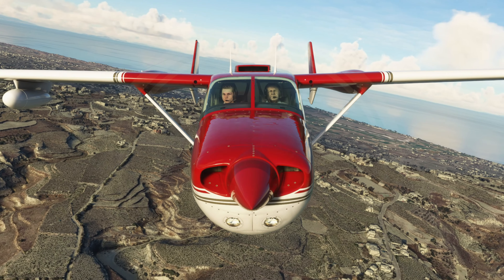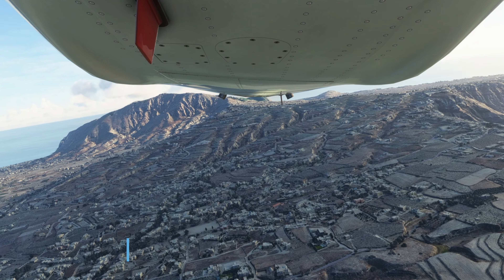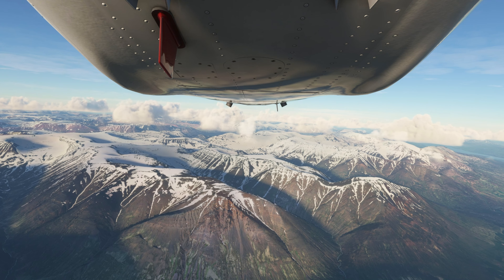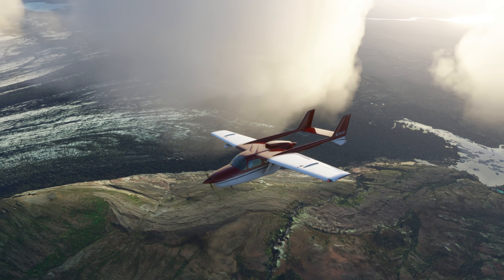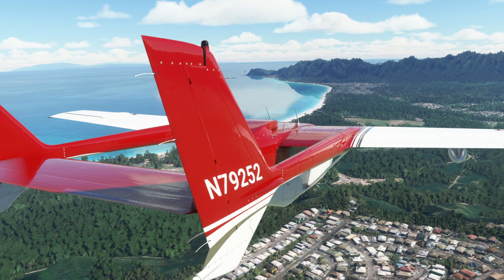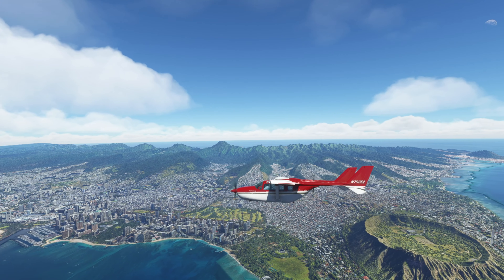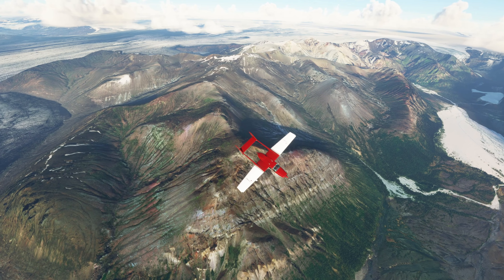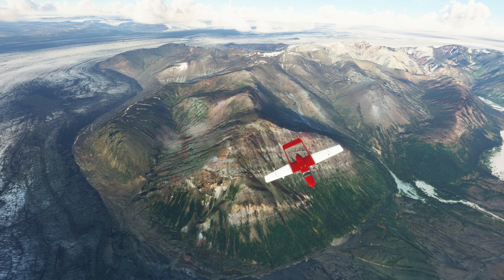Make VFR flying MORE FUN with these ENHANCED MSFS Free AddOns!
MSFS opens doors for more freeware MODs. While Bing maps has been the default option, few teams have decided to go the google way and it appears as a reliable bet.

Intro: Cloud Wave Boys Ride Beasts
Outro: Cody Martin - The Grid

Links:
Santorini, Greece

My Gear:
Laptop that I use for editing:
Mic that I use:
Tripod that I use:

Sim Gear
My PC Parts List on PCPartPicker List: